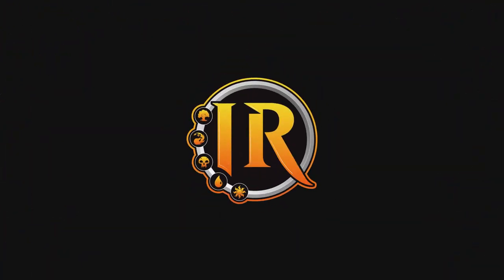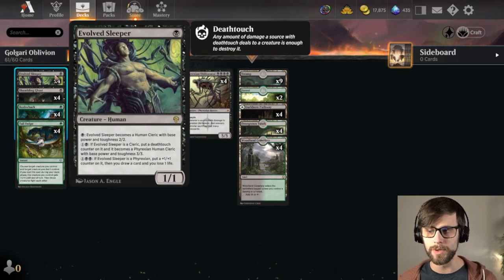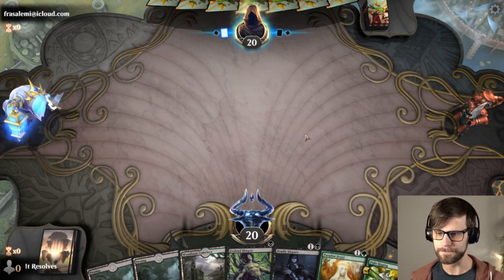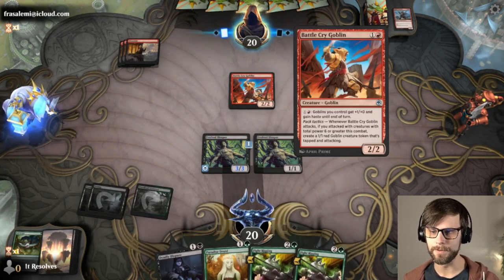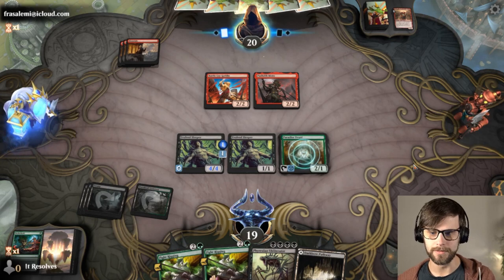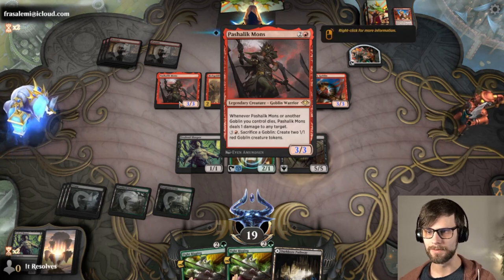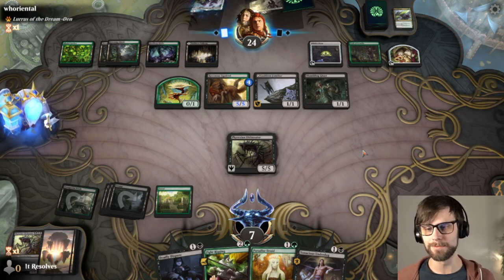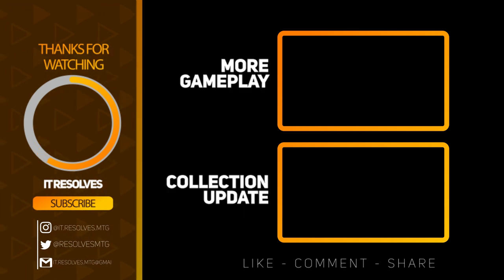Golgari Oblivion | MTG Arena | Historic Event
Today, we are back with another MTG Arena Historic Event with a stunning Golgari Oblivion deck created by @MTGoriginal ! This list is SOOOO fun with some powerhouse plays and a great gameplay for taking over the board. While the strategy is a bit all-in, it still features some greeat tech and I know it'll be a blast to play today!

0:00 Introduction & Deck Tech
3:09 Game 1
11:21 Game 2
19:10 Game 3
24:07 Game 4
27:36 Game 5